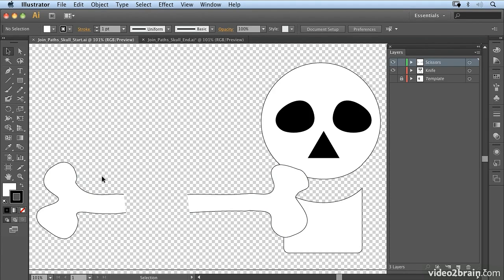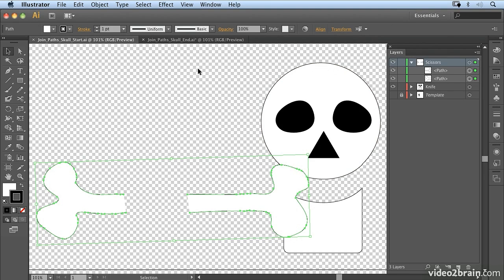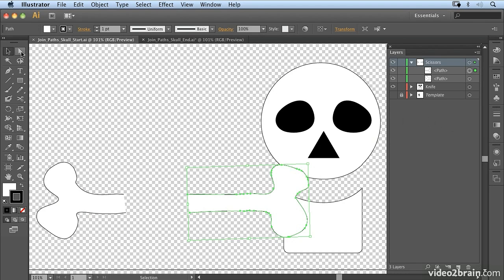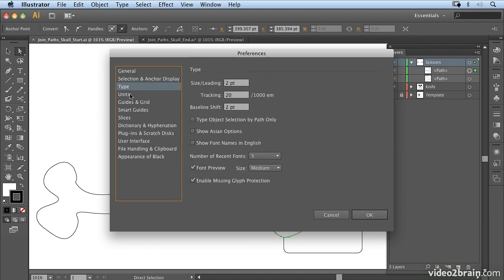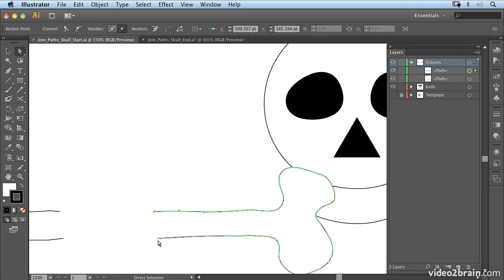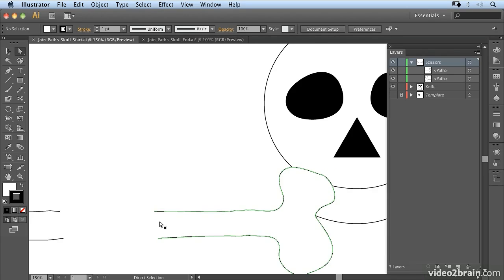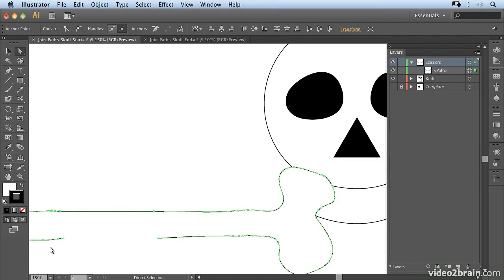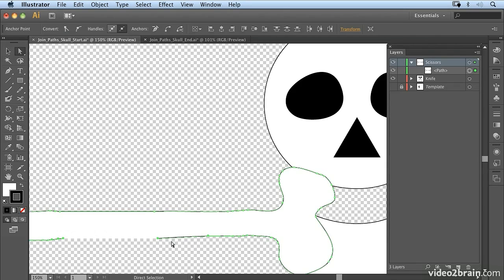Adobe Illustrator CS6 Learning